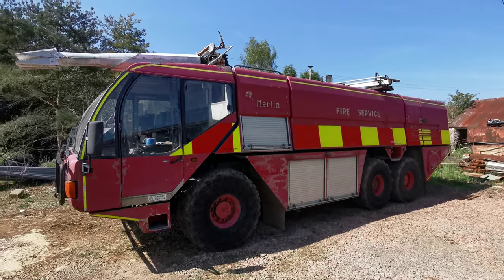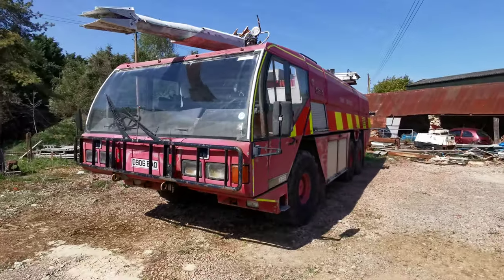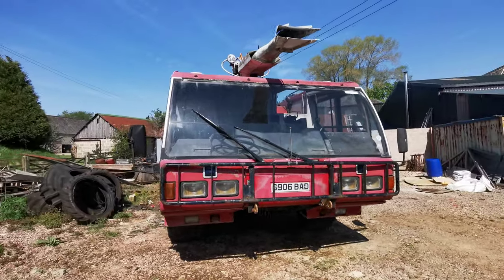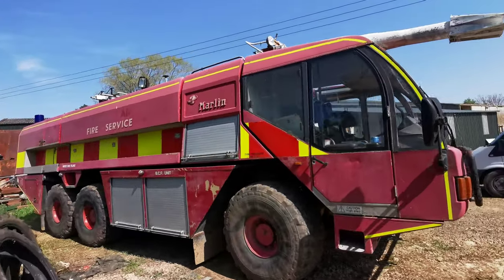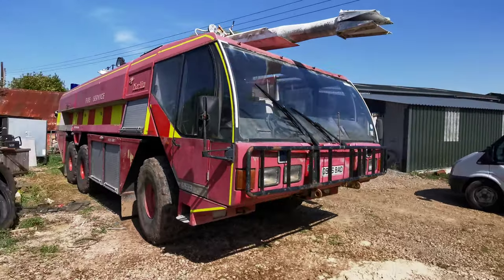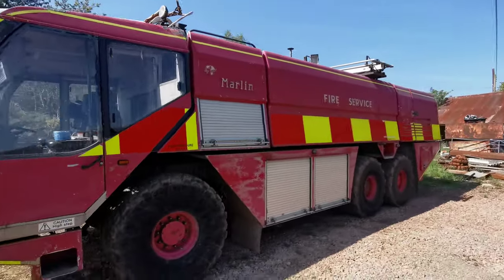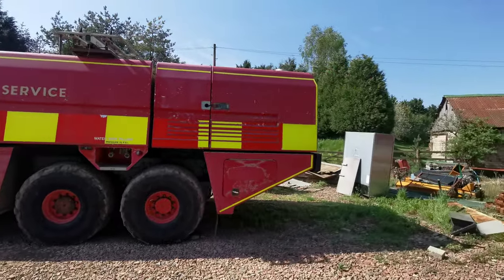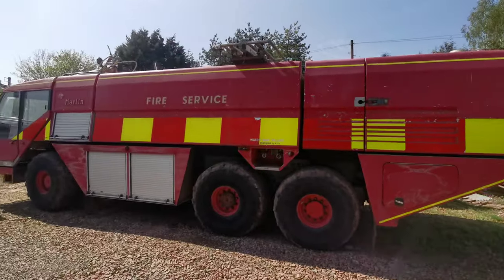Quick walk-round the Marlin for the Virtual Emergency Vehicle Show 2020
This is the video we used to take part in the Virtual Emergency Vehicle Show 2020 that was held on Facebook back in April.

If you would like to donate towards the restoration we have a Go Fund Me: